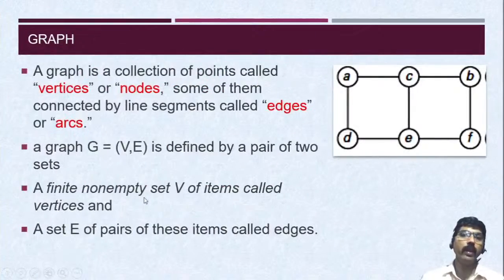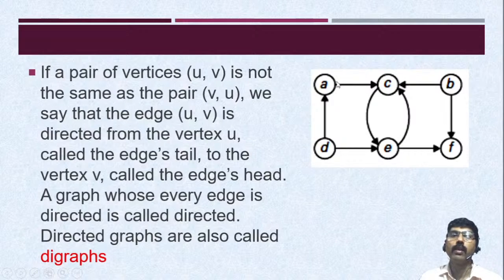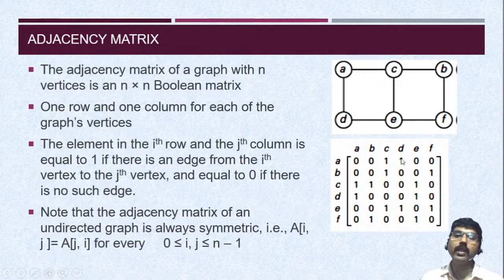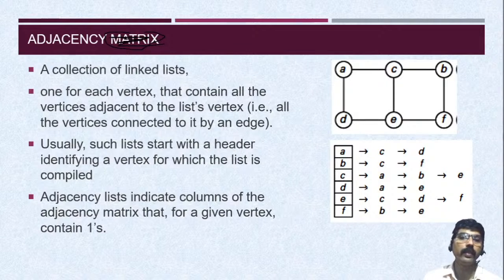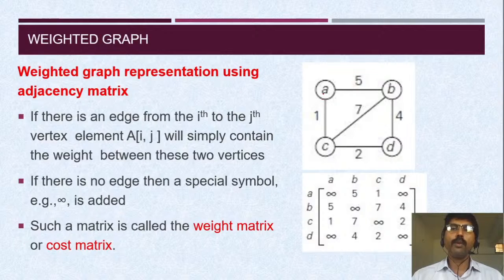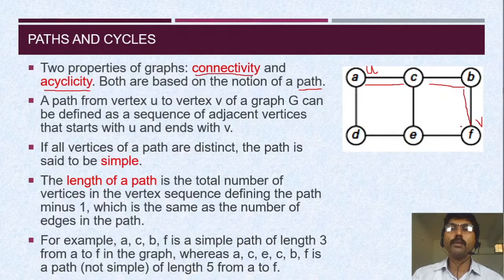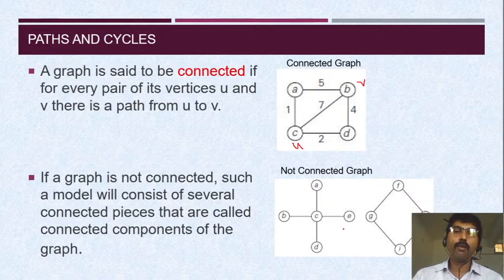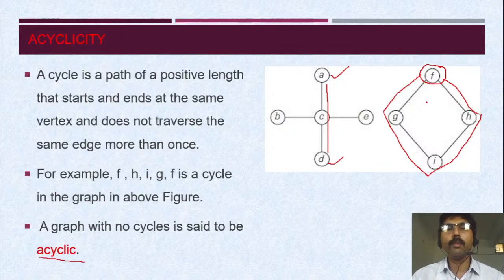Ganesh Balgi Live Stream